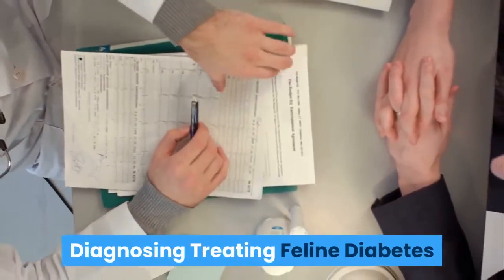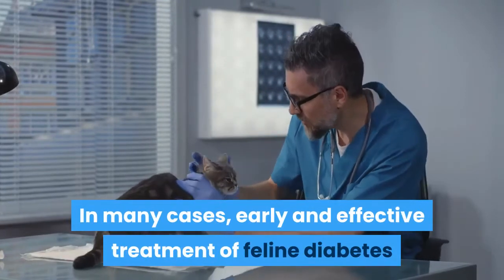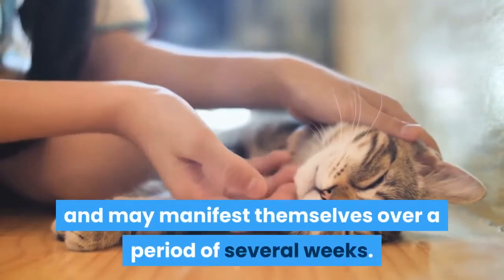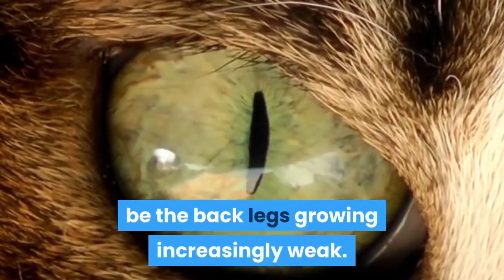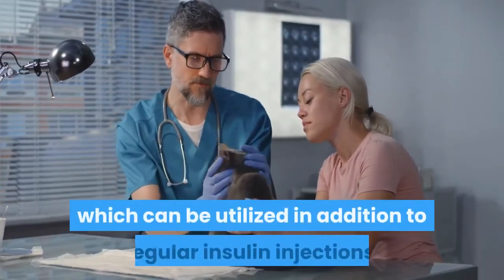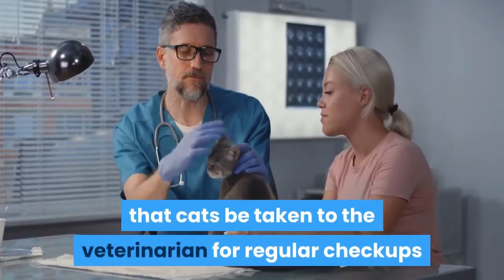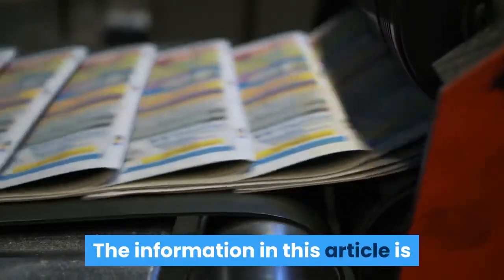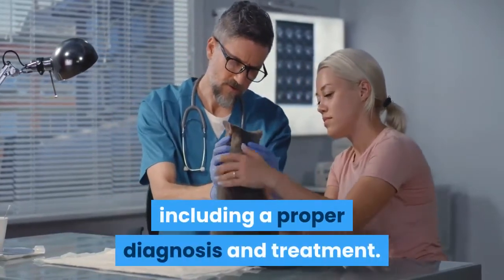Diagnosing Treating Feline Diabetes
APTERA: This car can be charged by the sun. No gas needed.

To learn more about Aptera Motors and to save $30 off your Aptera pre-order lick this

INVESTING BOOKS

MOTIVATION BOOKS

Since natural and/or dietary supplements are not FDA approved they must be accompanied by a two-part disclaimer on the product label: that the statement has not been evaluated by FDA and that the product is not intended to “diagnose, treat, cure or prevent any disease.”